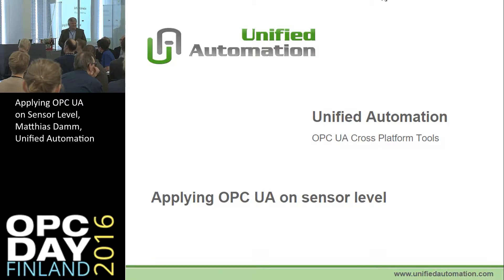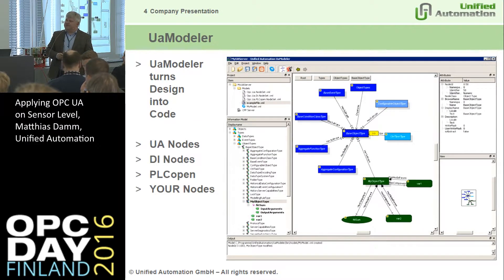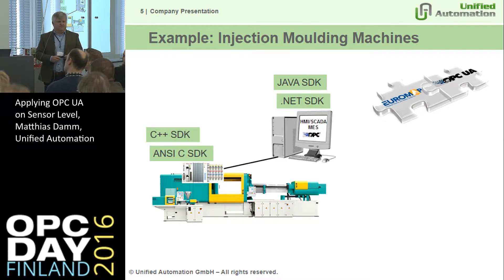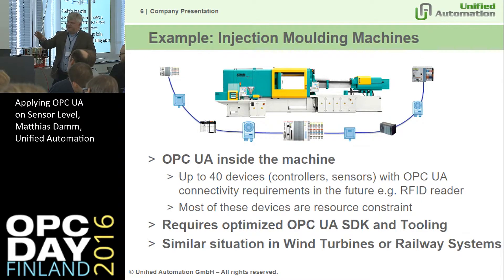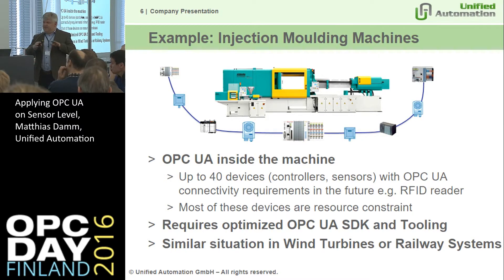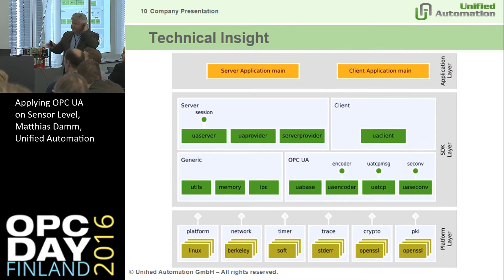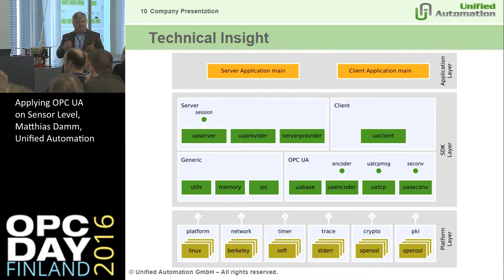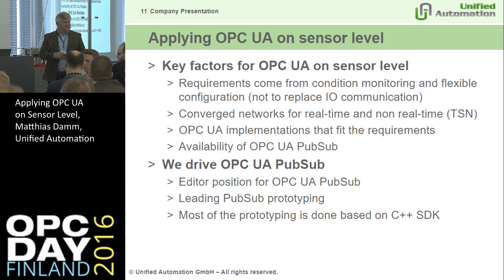Applying OPC UA on Sensor Level, Matthias Damm, Unified Automation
OPC Day 2016 Finland